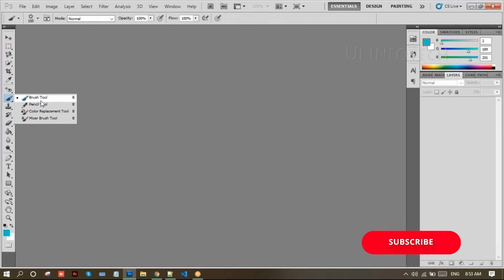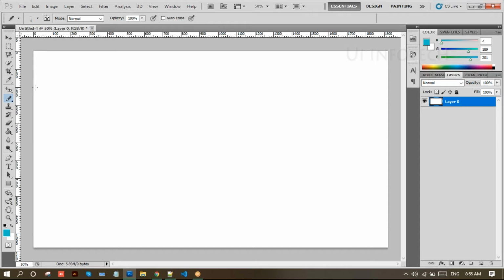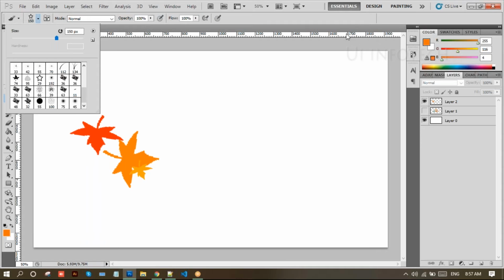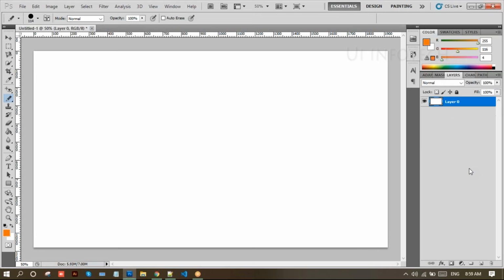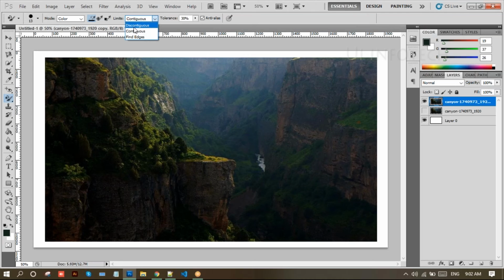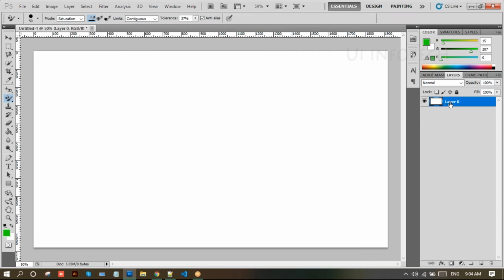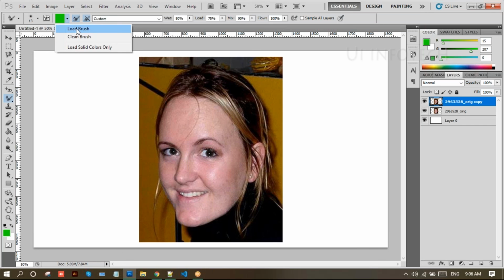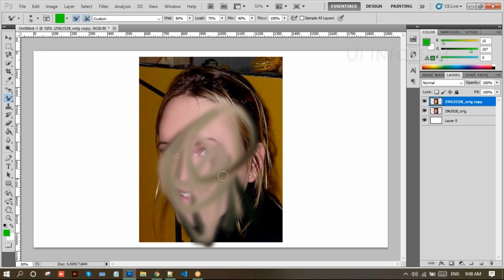Photoshop pencil tool and mixer and color replacement tool || Photoshop Class 10 || UI Infotech